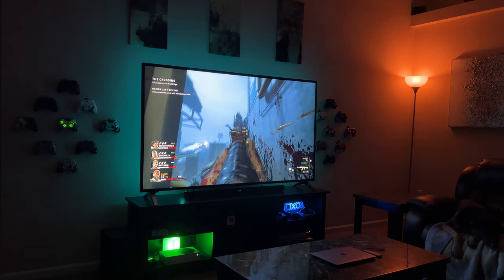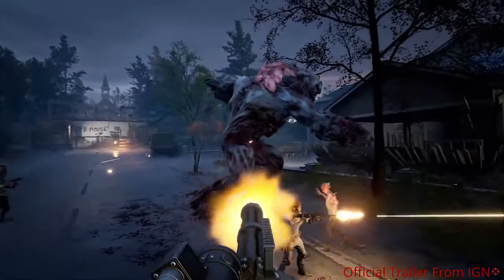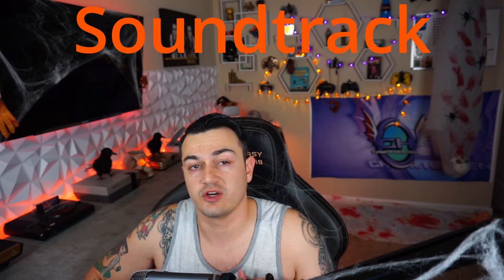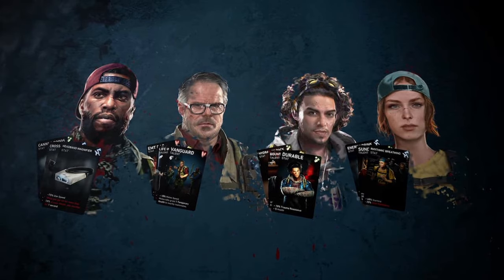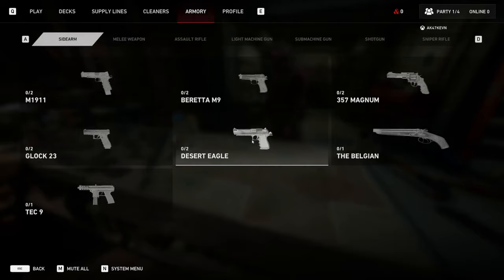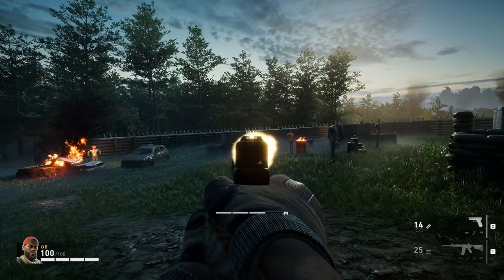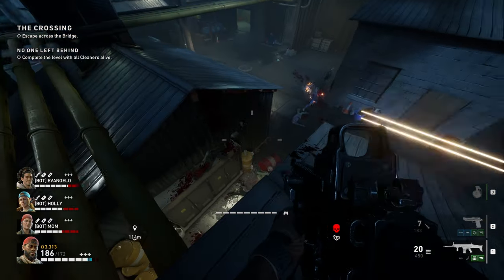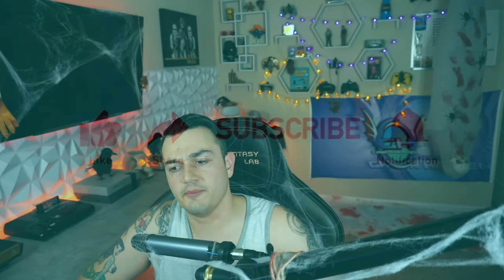Back 4 Blood Review-A Little Mushy After Beta, But Fun Co-Op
After a very long wait, Back 4 Blood is finally available for purchase, which should be great news for fans of Left 4 Dead. While the game is not technically a continuation of Valve's franchise, it is made by Turtle Rock Studios, the developer behind the original Left 4 Dead. It's fun, especially with friends, but the difficulty modes need rebalancing, PVP needs something, cause it aint it, and some more diversity between the 3 Acts (well I guess 4) would be welcome.

**My Gear**

3rd Monitor (40” TV)

Razer Viper Ultimate:

Elgato Stream Deck XL:

Elgato Key Light Air:

Elgato Ring Light: